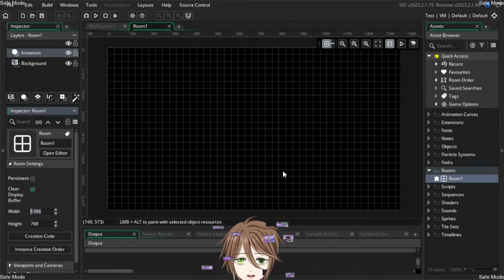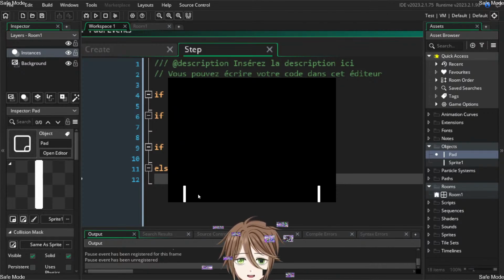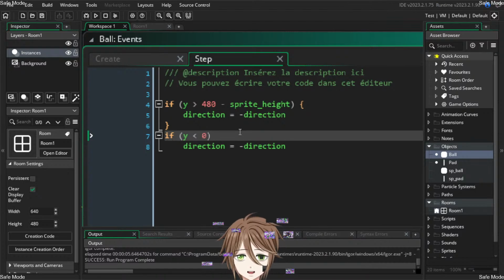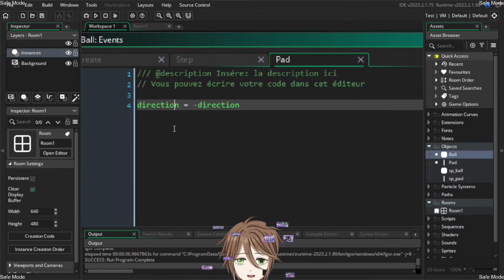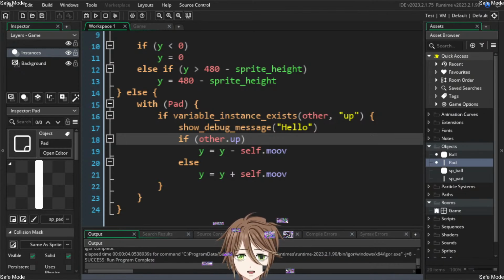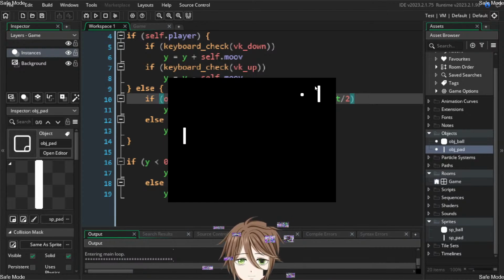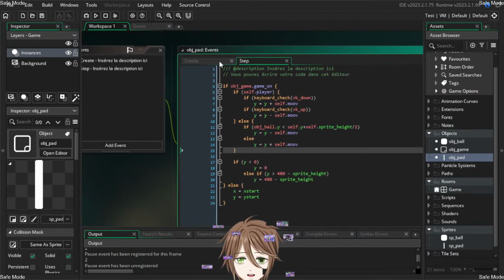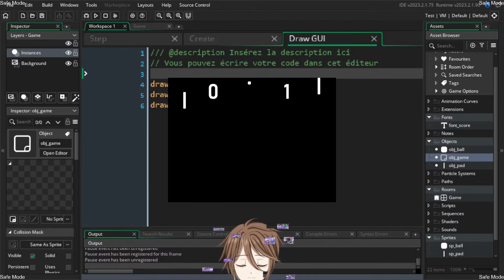[Coding Stream] Learning GameMaker with a Pong game [EN/FR PNGtuber]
I don't know what I'm doing

Timeline:
00:00 - Random intro rambling
04:31 - Making the paddles & the player's mouvements
23:20 - Making the ball
40:02 - Making working collisions between the ball & the paddles
53:36 - Making the CPU paddle chase the ball
1:29:22 - Resetting the game when winning/losing and adding the scores
1:47:26 - Showing the scores
1:58:00 - It's finished!